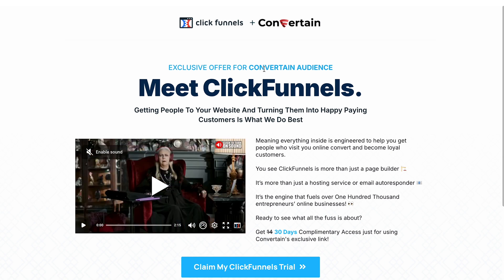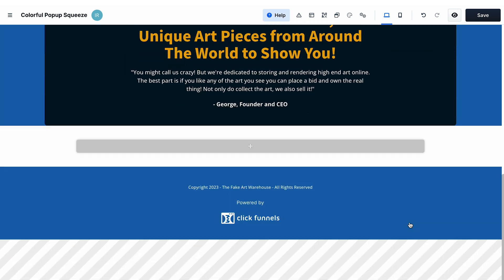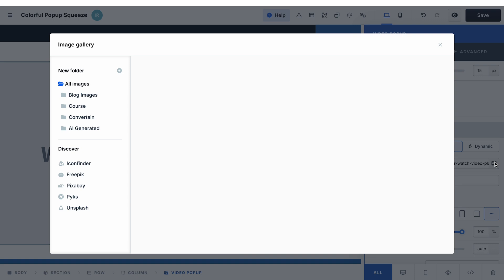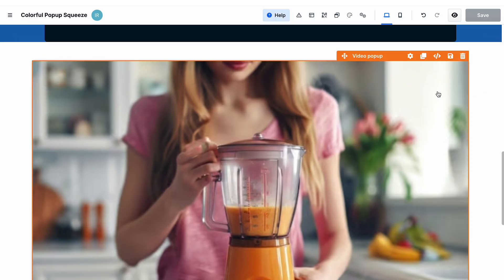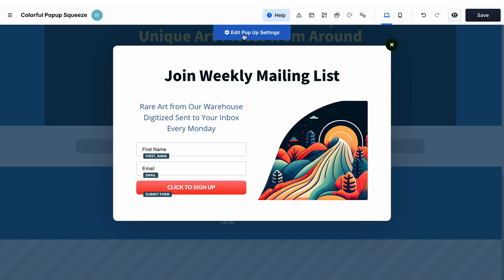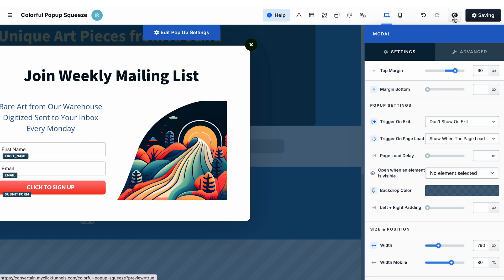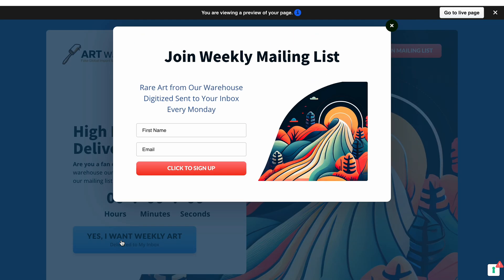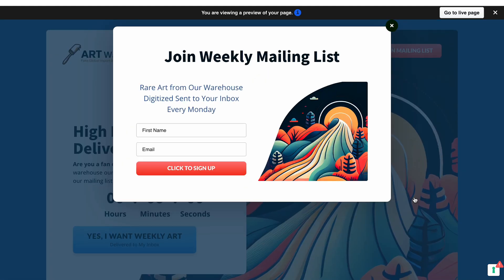How to Create a Popup in Clickfunnels 2.0 - Clickfunnels 2.0 Tutorial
Easy-to-follow steps to create a popup with different triggers in Clickfunnels 2.0!

In this step-by-step Clickfunnels 2.0 tutorial, I’ll show you how to add and customize popups on your funnel pages. You’ll learn how to create a video popup with a clickable thumbnail so visitors can easily play the video.

I’ll also explain how to use general popups to collect information, add checkout elements, or keep your funnel page clean.

You’ll see how to change the look of your popups in the settings, decide when they should appear, and set up triggers like page load, button clicks, or exit intent.

00:00 Intro
00:16 How to get a free 30-day Clickfunnels 2.0 trial?
00:49 How to create a video popup in Clickfunnels 2.0?
00:27 Advantages of using a video pop-up on your funnel page
02:40 How to create a popup in Clickfunnels 2.0?
02:56 How to view a pop-up in Clickfunnels 2.0?
03:05 How to edit the look and the content of a popup in Clickfunnels 2.0?
03:26 How to access the popup settings in Clickfunnels 2.0?
04:01 How to trigger a popup when a visitor wants to leave the page in Clickfunnels 2.0?
04:17 How to trigger a popup on the page load in Clickfunnels 2.0?
04:35 How to trigger a popup when a specific element becomes visible on the page in Clickfunnels 2.0?
04:51 How to open a popup with a button in Clickfunnels 2.0?
05:19 How to trigger a popup with a button and when a visitor is trying to leave the page in Clickfunnels 2.0?